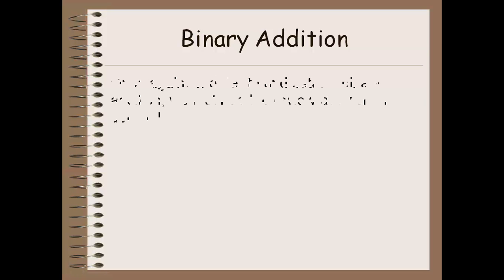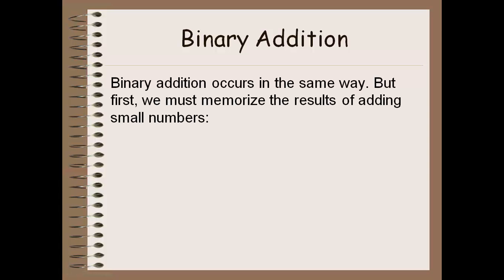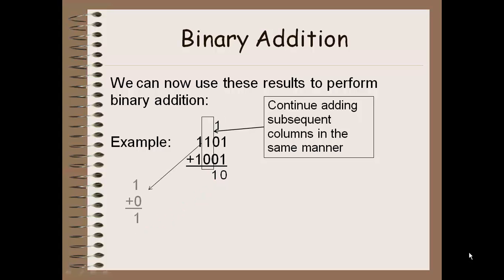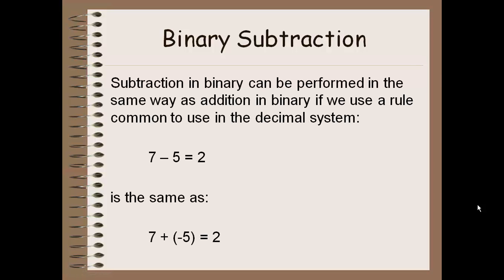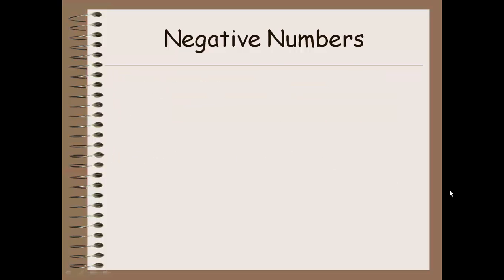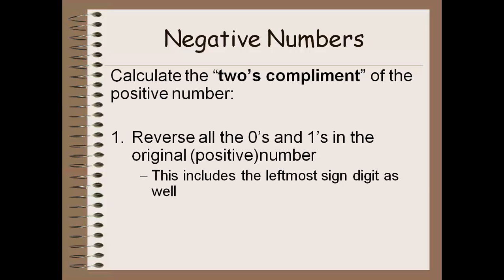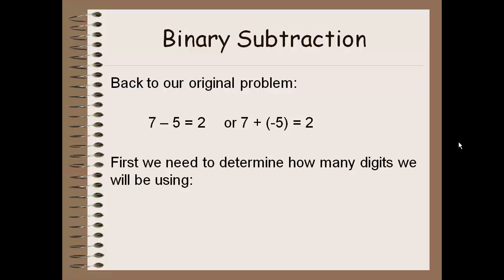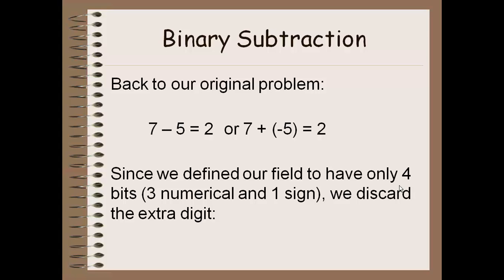ICS2O - Lesson 17 - Binary Math